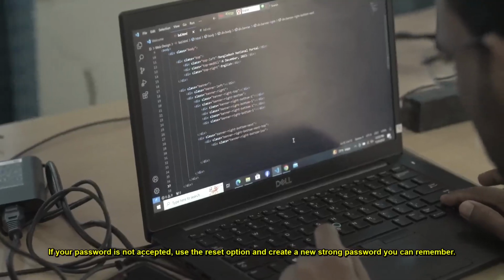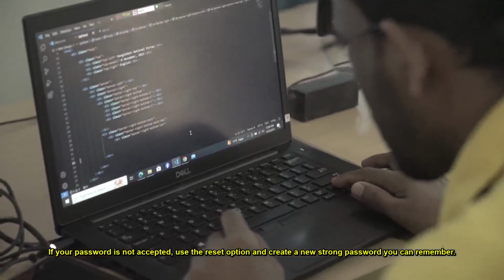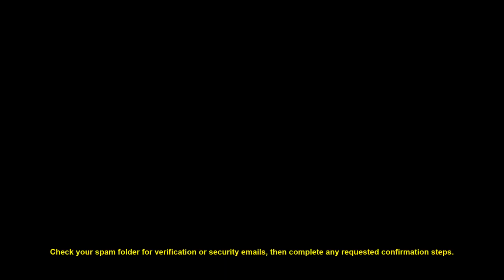How to disable default card on Instacart - Quick Tutorial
In this quick tutorial, we’ll guide you through the steps to disable the default card on Instacart, ensuring you have full control over your payment methods. Whether you're looking to manage your expenses or simply prefer using a different card, this easy-to-follow video will help you navigate the Instacart app with ease.